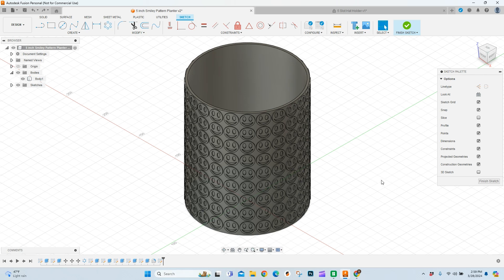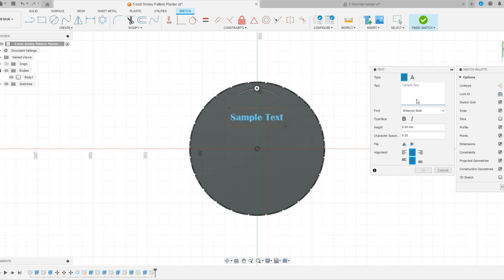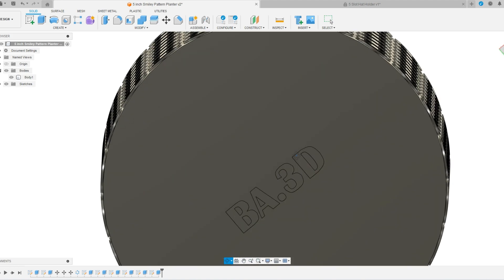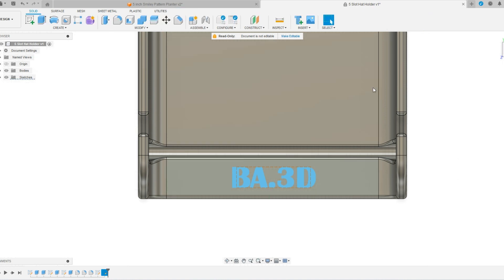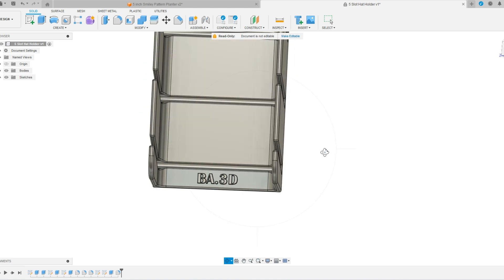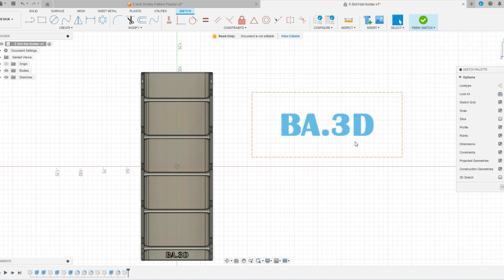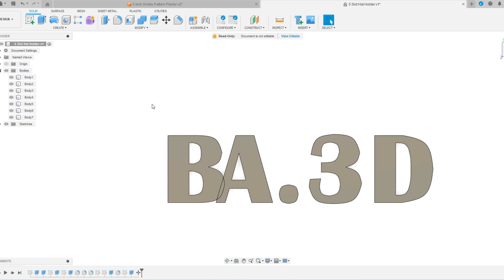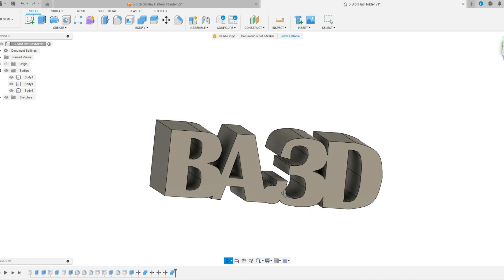How to add Text to a Body Using Fusion 360 for 3D Printing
In this tutorial, we'll delve into the exciting world of Fusion 360 and explore the process of adding text to a body for 3D printing. Whether you're a beginner or an experienced user, this step-by-step guide will help you master this essential skill.

In today's digital age, customization is key, and adding text to your 3D prints can add a whole new level of personalization and functionality. From labeling parts to creating intricate designs, the possibilities are endless.

In this video, you'll learn:

How to create a body in Fusion 360
Techniques for adding text to your design
Tips for optimizing text for 3D printing
Exporting your model for printing
So, if you're ready to elevate your 3D printing game and unlock the power of Fusion 360, then this tutorial is for you. Join us as we dive into the fascinating world of 3D modeling and printing.